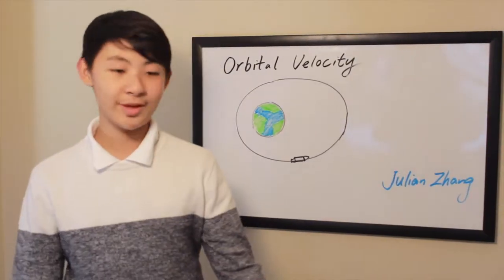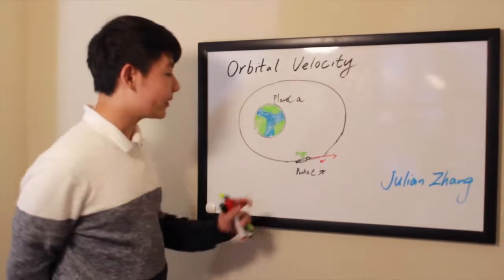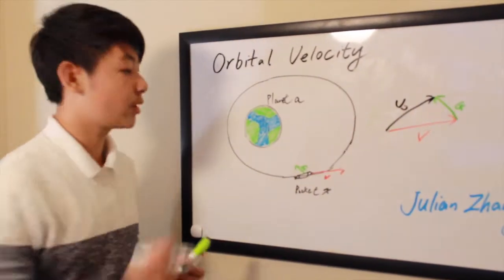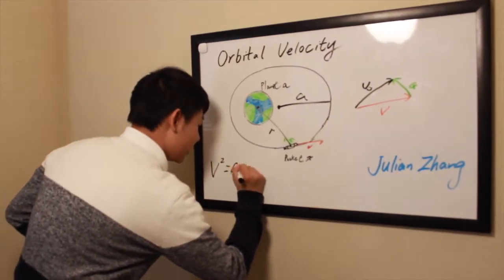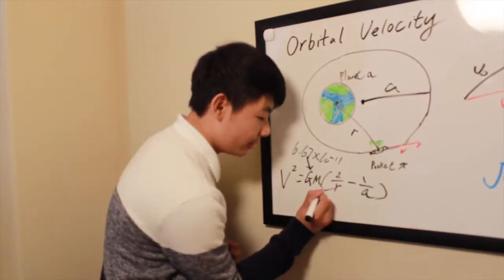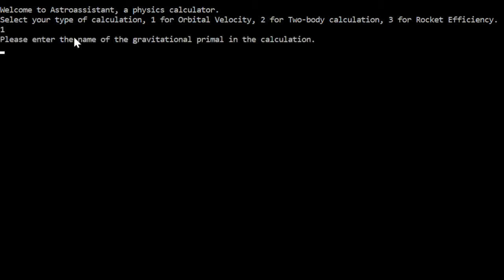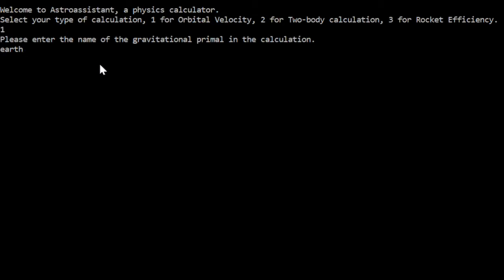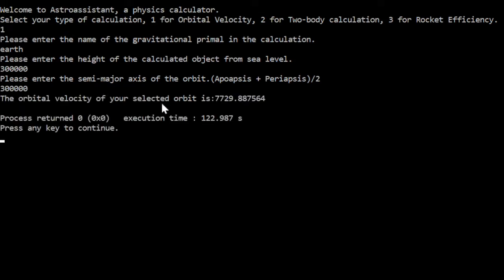AstroAssistant: A Physics Calculator (Short Ver.)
Based on my independent study on Physics and Astronomy, I created a computer program in C language called "AstroAssistant" which calculates orbital velocity in three easy steps. In this video, I introduced this tool and relevant background information. I am working on two new modes which will be incorporated into the program later on. Leave a comment on what I could improve!